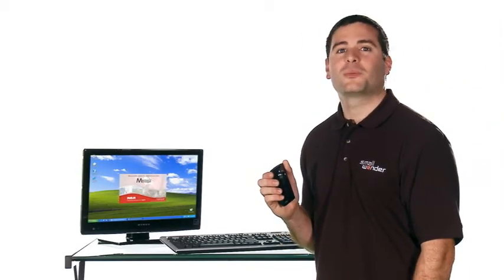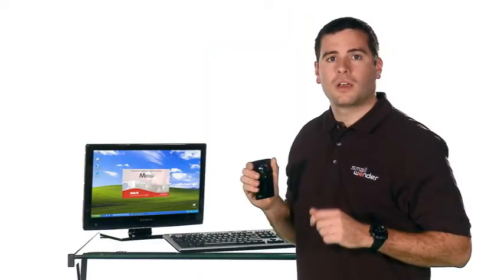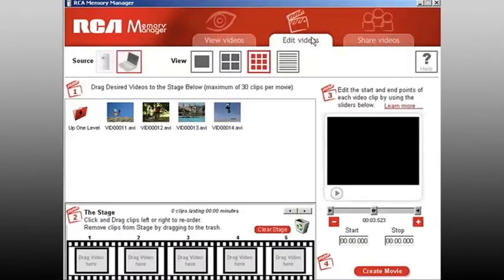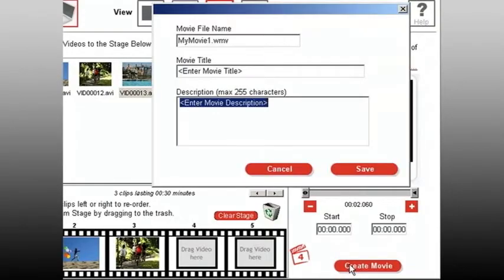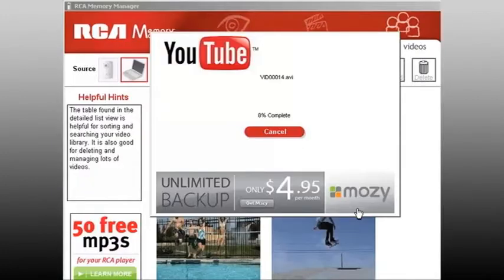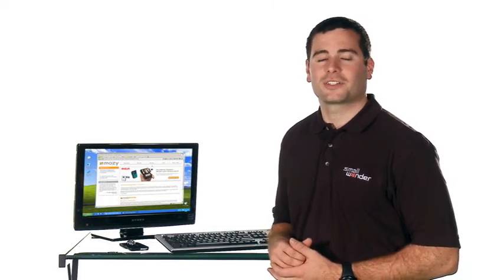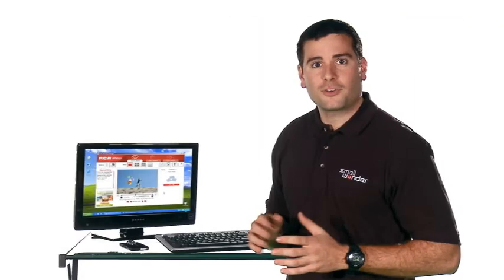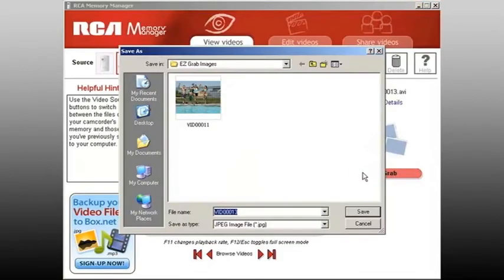RCA Small Wonder Memory Manager Software